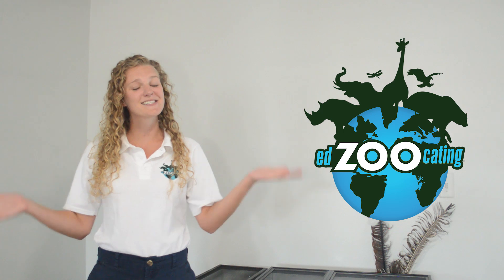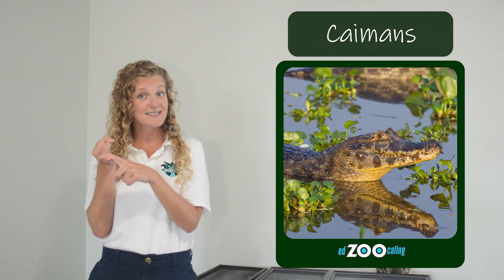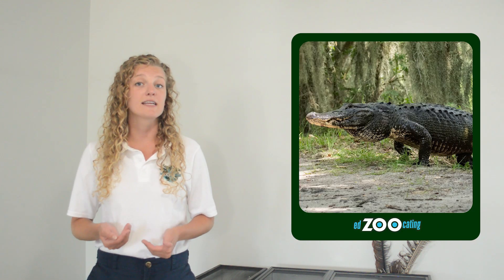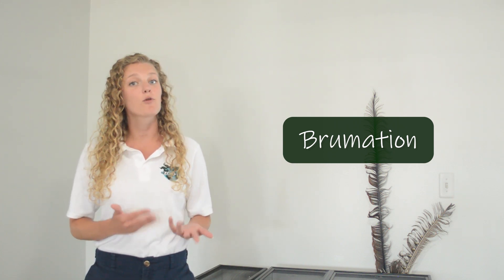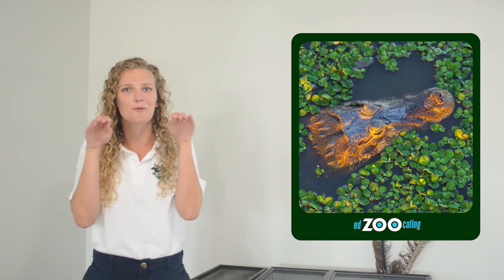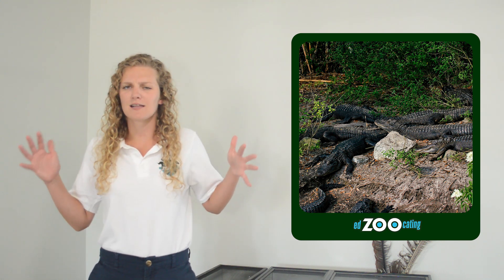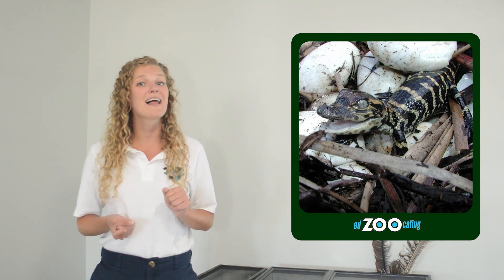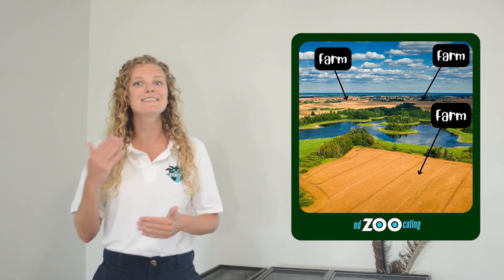American Alligators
Future Zoologist Academy is a virtual zoology and ecology program for kids who love animals.